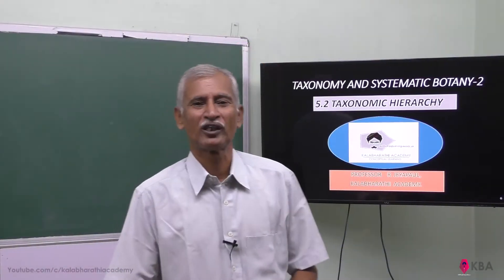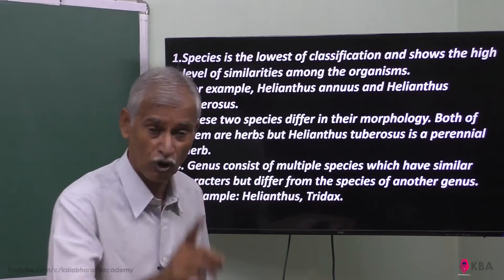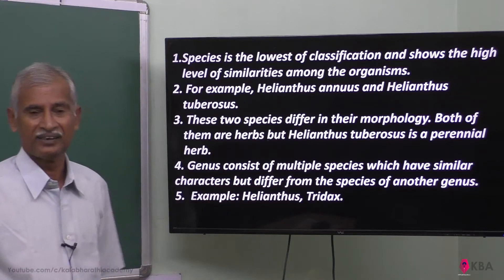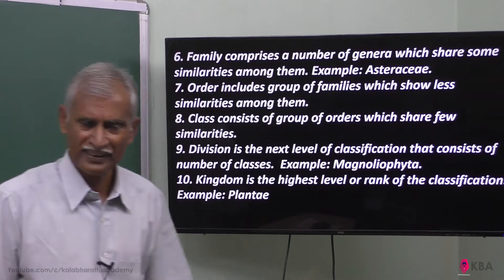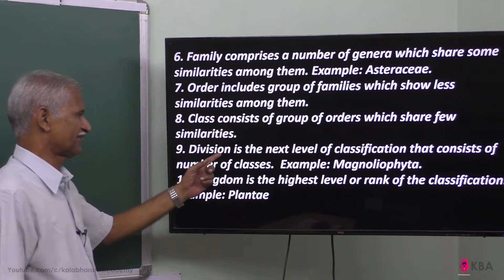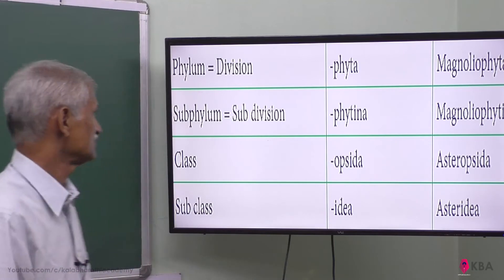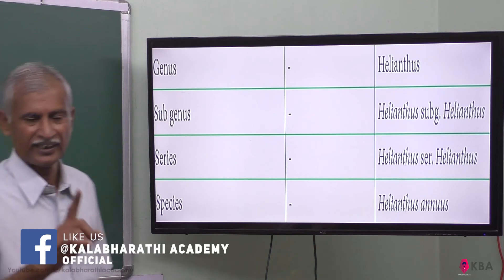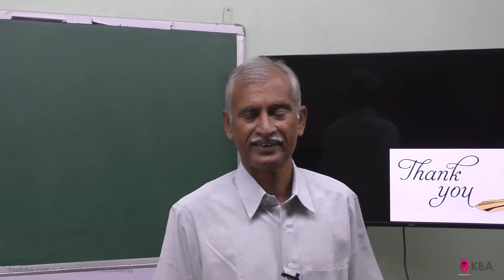2.Botany | Taxonomy & Systematic botany | Taxonomic heirarchy